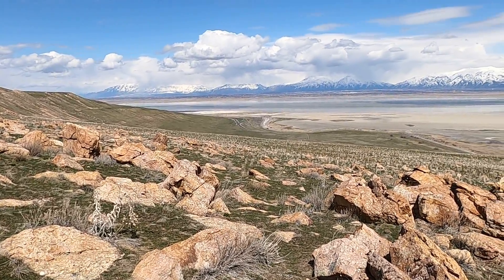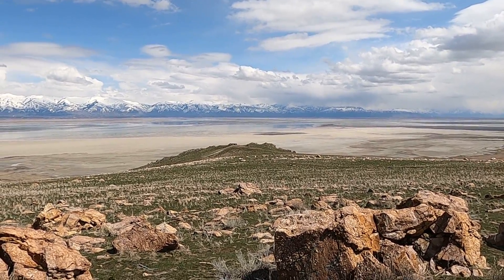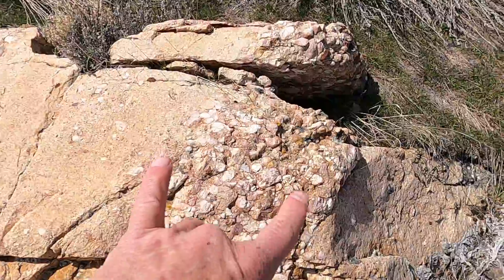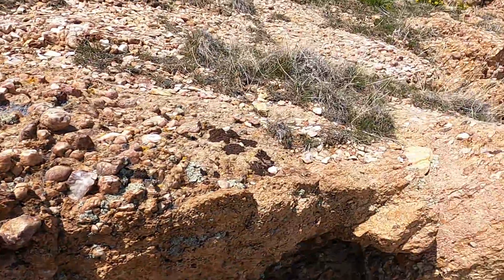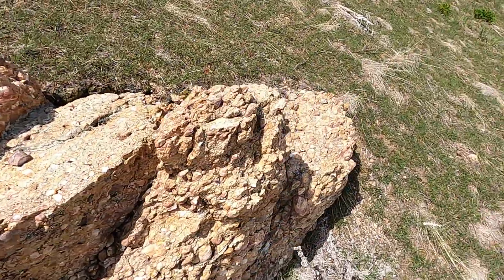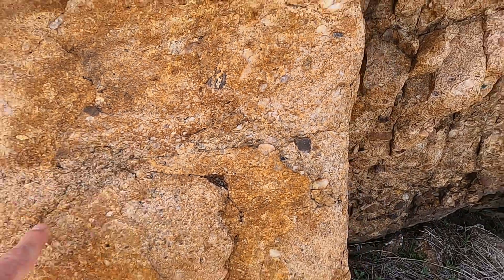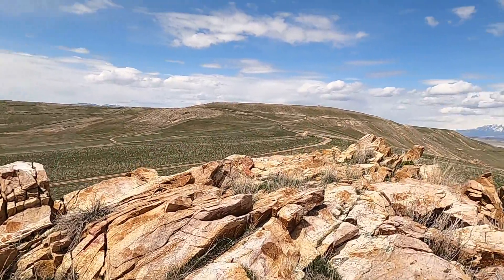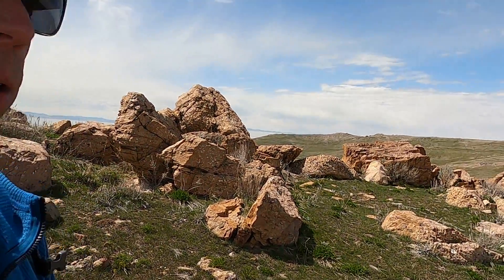Part 4 of 4: A Journey Through 1.3 Billion Years of Time on a Transect of Antelope Island, Utah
In this four-part video series, head out with geology professor Shawn Willsey as he explores four distinct rock units and explains the fascinating stories of each. As we conclude with Part Four, we'll  investigate the youngest rocks on the island, the Cambrian (500 to 550 million year old) Tintic Quartzite, which was deposited as sand and gravel deposits on the shoreline of ancient North America.

or a good ol' fashioned check to:
Shawn Willsey
148 Blue Lakes Blvd N